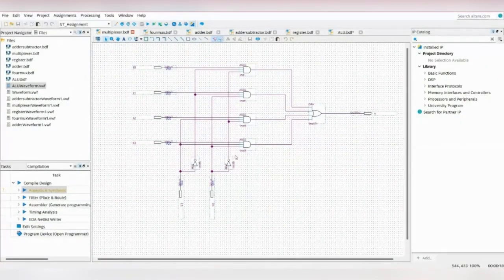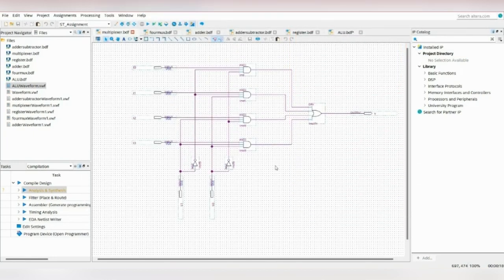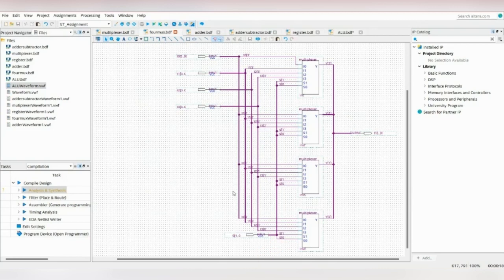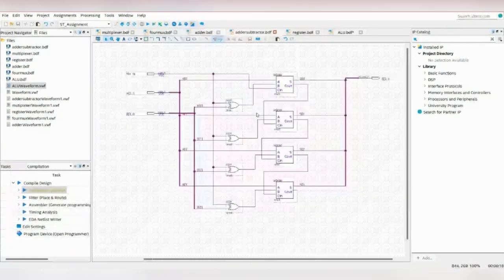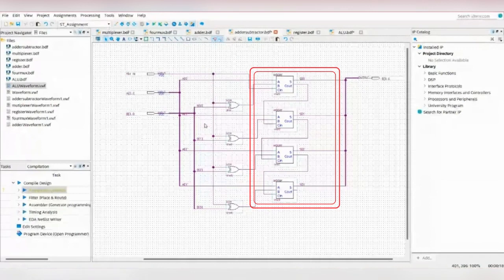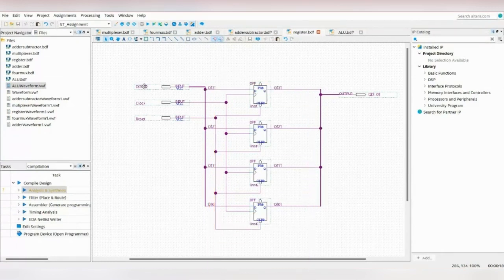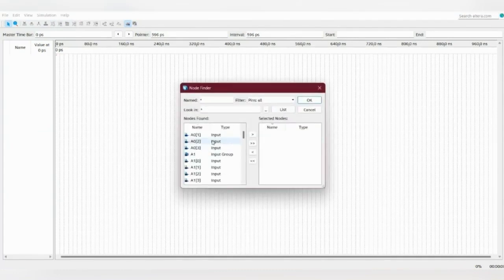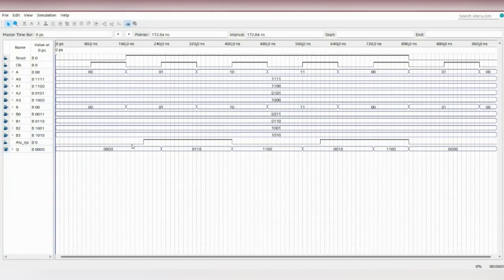ALU Design for RISC-V CPU in Quartus and Waveform Simulation